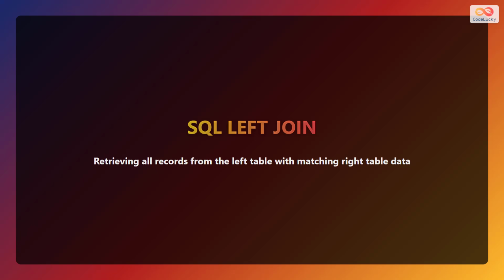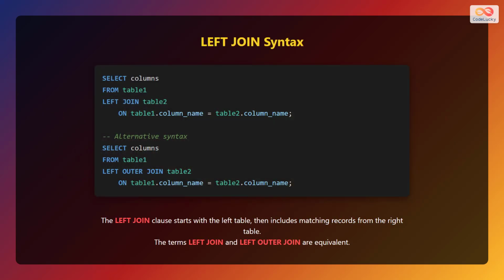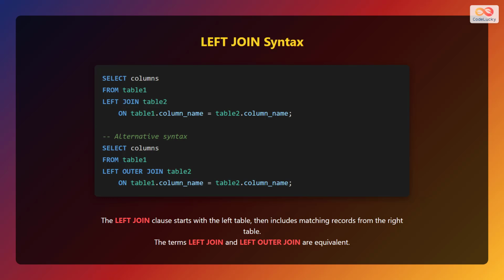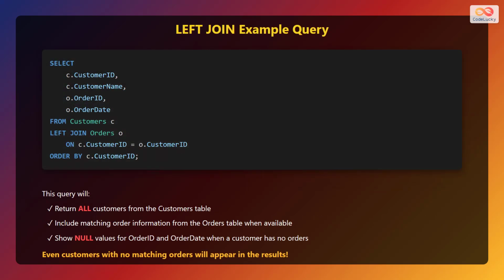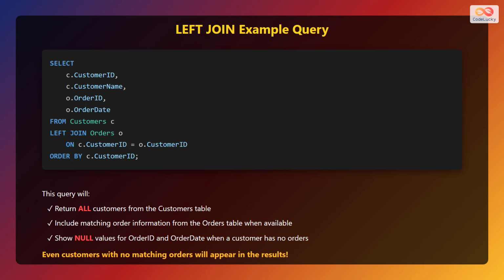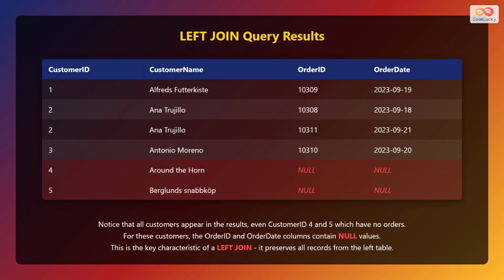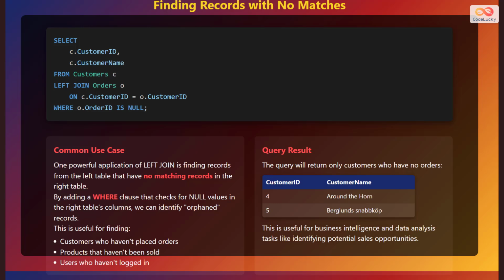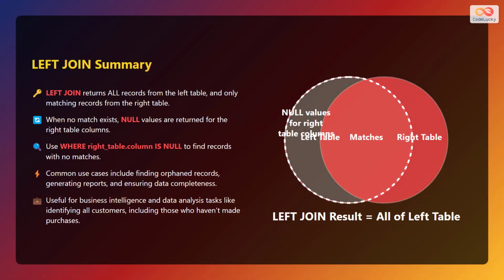SQL LEFT JOIN Explained for Beginners: Retrieve Data from Multiple Tables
Learn SQL LEFT JOIN in this beginner-friendly tutorial! 🚀 We'll break down everything you need to know, from the basic definition to practical examples.

This video covers:

*   What is SQL LEFT JOIN? A simple explanation of how it works.
*   LEFT JOIN Syntax: Learn the proper way to write LEFT JOIN queries with examples.
*   Example Tables: Understand the concept using relatable customer and order data.
*   Practical Query Examples: Step-by-step walkthroughs of common LEFT JOIN scenarios.
*   Finding Records with No Matches: Discover how to identify orphaned data using LEFT JOIN and WHERE clauses. 🎯

Whether you're new to SQL or need a refresher, this video will equip you with the knowledge to confidently use LEFT JOIN for data retrieval and analysis. We'll show you how to retrieve all records from one table, even when there are no matching records in another table. This is especially useful for reporting, data analysis, and ensuring data completeness. 👍

Chapters:
00:00 - SQL LEFT JOIN
00:10 - SQL Left Join - What is a Left Join?
00:35 - SQL Left Join - Syntax
01:23 - SQL Left Join - Example Tables
01:56 - SQL Left Join - Example Query
02:41 - SQL Left Join - Query Results
03:13 - SQL Left Join - Finding Records with No Matches
03:59 - SQL Left Join - Summary
04:34 - Outro